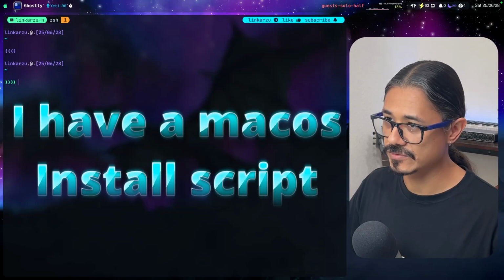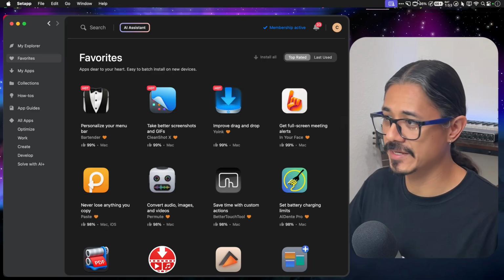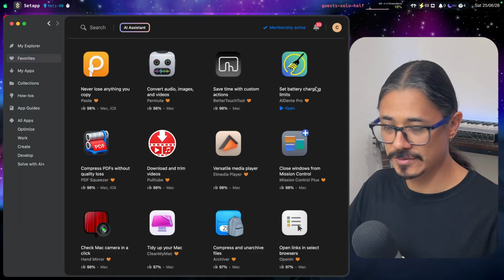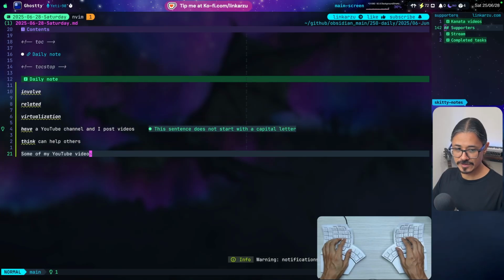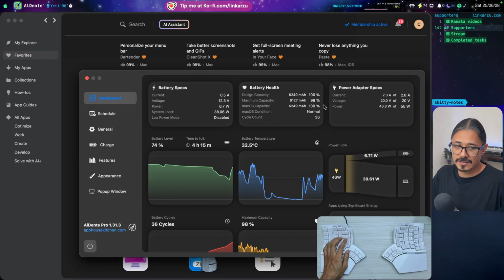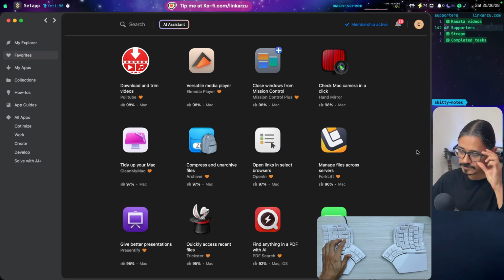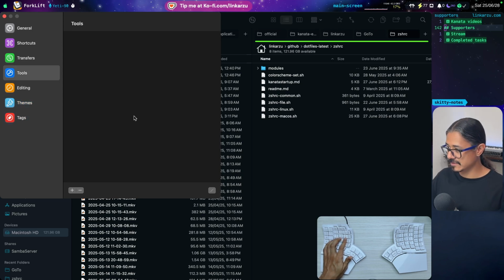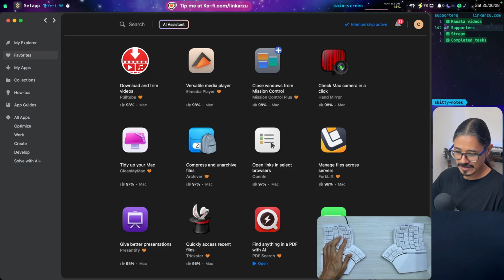Setapp Apps I use in macOS, Why and How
I've been using setapp for over a year now, in this video I'll go over each one of the applications I have installed to show you how I use them, why I use them, and go over their settings

Setapp or any of the other tools, unfortunately are not sponsoring the video, so the opinions shared are 100% my own.

00:00 - What is this video about?
01:04 - Why the heart next to each app, am I a furry?
02:37 - bartender app
03:11 - SketchyBar video
04:00 - CleanShot X
04:40 - CleanShot video
04:58 - In Your Face
06:33 - Paste App
07:30 - Kanata video
08:44 - Paste Stack demo
09:56 - Permute
10:47 - BetterTouchTool
12:48 - AlDente Pro
14:24 - PDF Squeezer
14:34 - Pulltube
14:47 - Elmedia Player
15:02 - Mission Control Plus
15:20 - Hand Mirror
15:57 - CleanMyMac
16:31 - Archiver
16:55 - Moved from OpenIn to Eligere
17:13 - ForkLift
19:55 - Presentify
21:23 - Trickster
22:26 - Trickster Video
22:51 - PDF Search
24:09 - credits